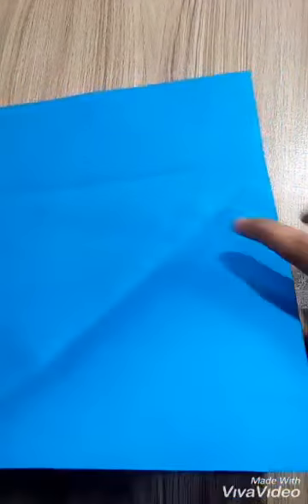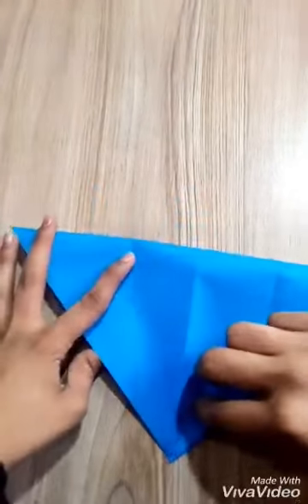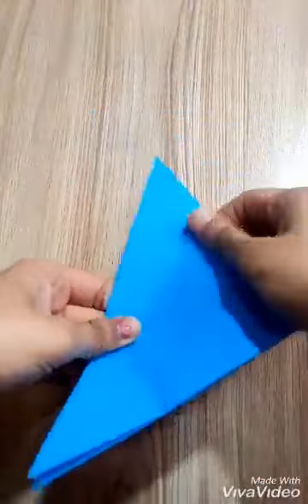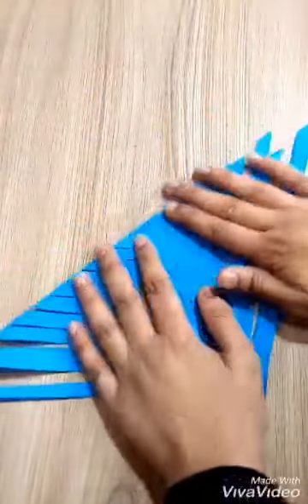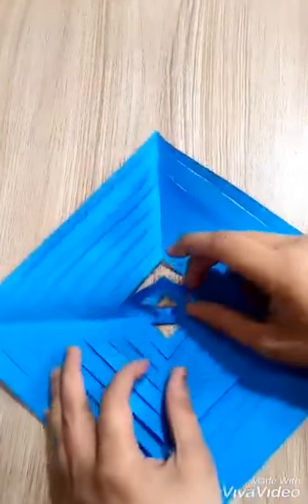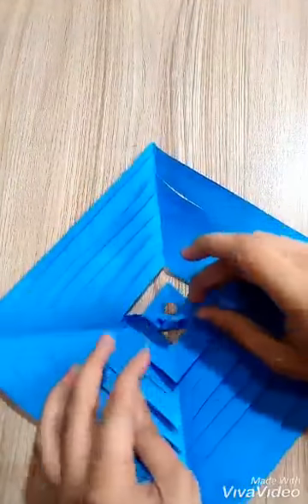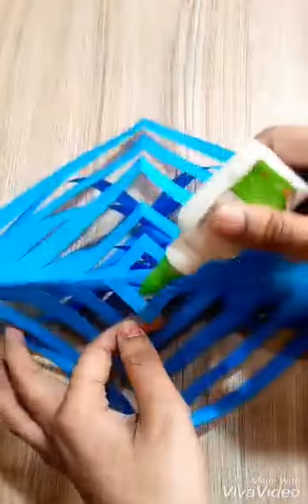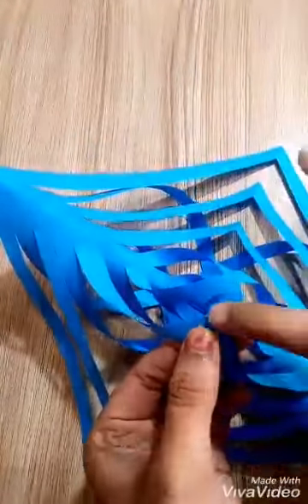Decor your wall with these craft and life hacks | Rose art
welcome back to another video. In this video I am going to show you how to make a beautiful wall hanging craft using only a paper.

also check my best videos

Try out my favourite video

Take care
Allah Hafiz